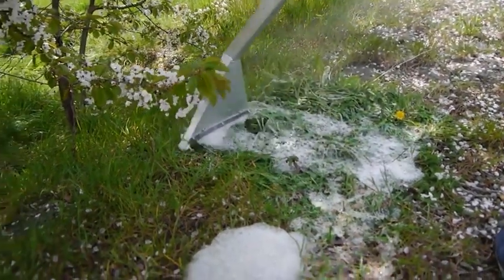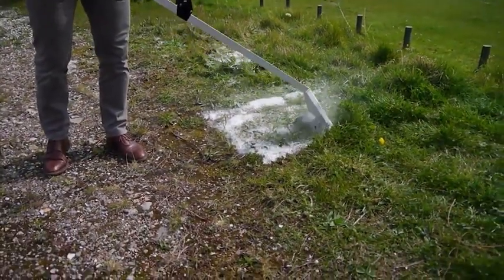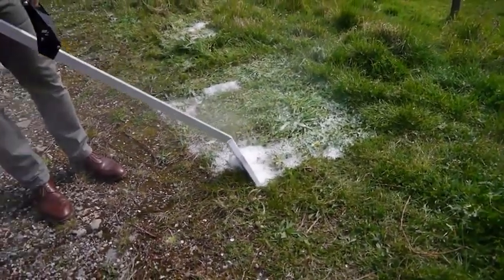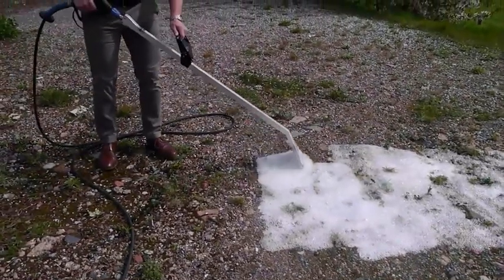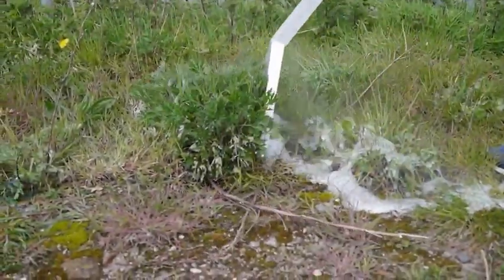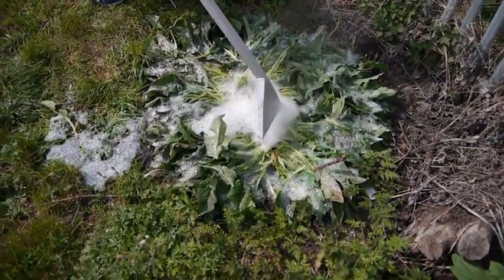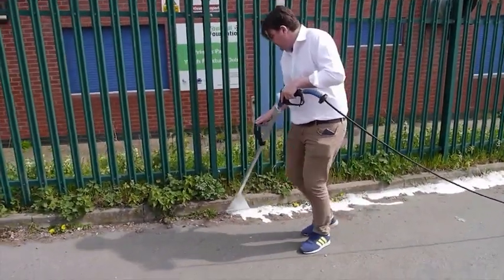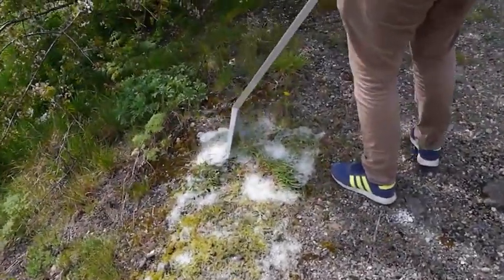Vegyszermentes gyomirtás a gyakorlatban - Foamstream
A világ vezető VEGYSZERMENTES gyom-, moha- és algaírtója, valamint mosó/fertőtlenítő rendszere.
 - 100% vegyszermentes
 - 100% biztonságos
 - 100% hatékony
A Foamstream egy szabadalmaztatott termikus technológia (növény hősokk), de nem forróvizet, vagy gőzt juttat ki, hanem forró habot (habos vizet). A hab szerepe kettős; egyrészt segíti a levélzet viaszos rétegének az oldását, másrészt tartja a hőt, ami így összehasonlíthatatlanul hatékonyabb a szimplán vizes technológiáknál. A megnövelt idejű intenzív hőközlés (98–70 C, 15-18 mp) a gyomnövény teljes szerkezetében, sőt még gyökérzónában (2-10 cm mélyen) is ki tudja fejteni gyilkos hatását, ráadásul a hő sterilizálja a növényen lévő, illetve már elhullajtott gyommagvakat is, minimalizálva a felülfertőződés esélyét.
Potenciális alkalmazási területek:
 - gyomkezelés,
 - moha és alga írtás,
 - madár ürülék és rágógumi eltávolítás,
 - graffitik festékalapanyag függő eltávolítása,
 - táblák, utcabútorok, közterületi eszközök mosása és fertőtlenítése,
 - nagy felületek, közösségi terek fertőtlenítése, vírusmentesítése.
1 GÉP, 2 FUNKCIÓ
A Foamstream-et a gyomírtás mellett, mint nagy nyomású (85 bar), forrásvizes mosót is hasznosíthatjuk, ötvözve a magasnyomás erejét, a forróvíz mélytisztító, illetve antiszeptikus hatásával.
A gyártó 2019-ben, hivatalos és dokumentált PREN 16777:2014 laboratóriumi tesztben igazolta az alkalmazás vírusölő hatását, ami így deklaráltan a COVID-19 egyetlen, külterületen is használható vegyszermentes, vírusmentesítő eszköze.
További információ:
Royal-Kert Kft.